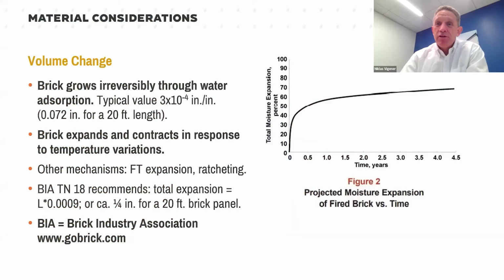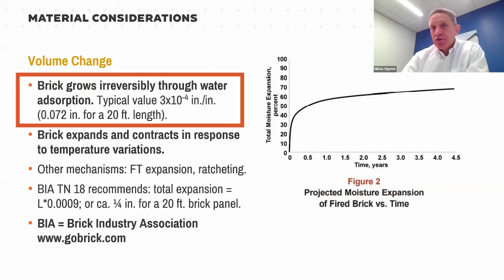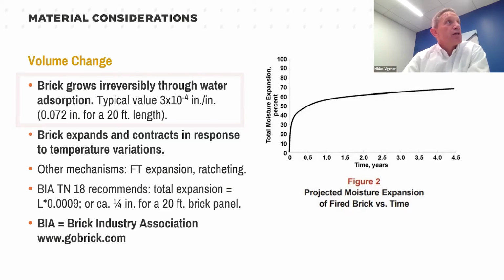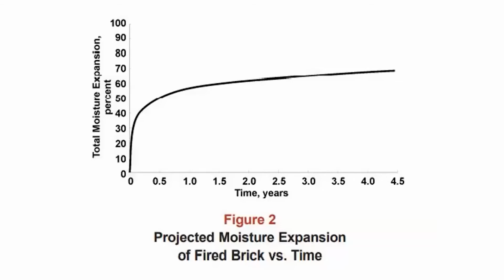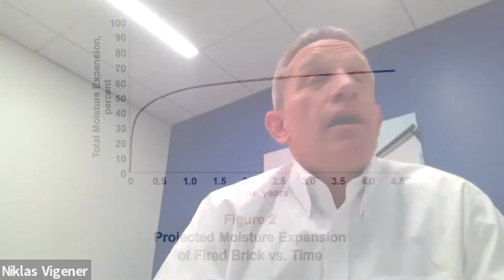Material Considerations for Brick Masonry Design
In this webinar clip, SGH Chief Technical Officer Niklas Vigener discusses brick masonry design and highlights a few key properties and material considerations that designers should keep in mind.